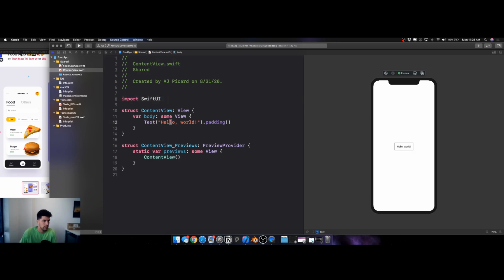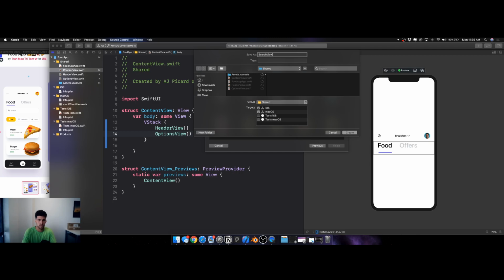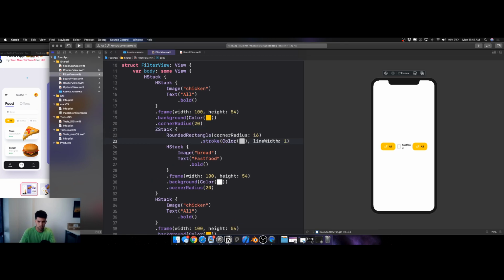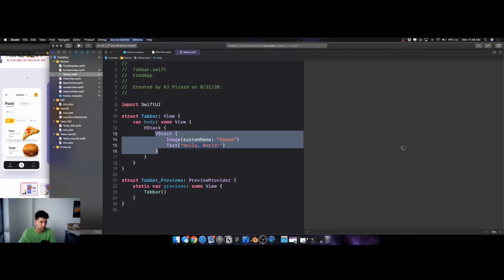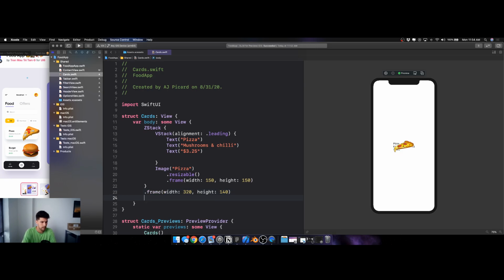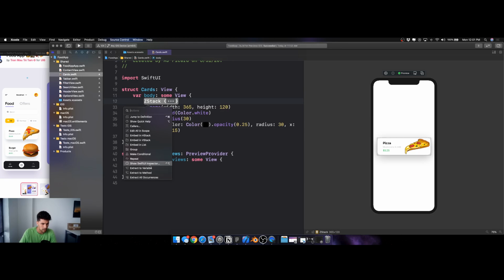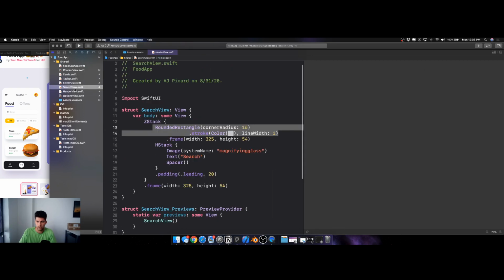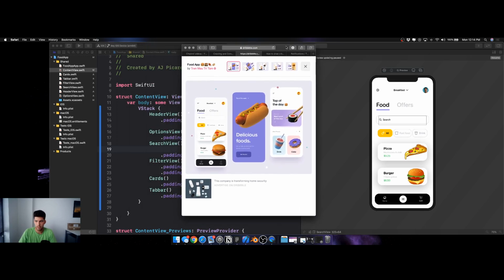SwiftUI Dribbble Challenge 16: Replicating a Food App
Hey everyone!

In this video we work with H-Stacks, V-Stacks & Z-Stacks to create a Food app design I found on Dribbble.